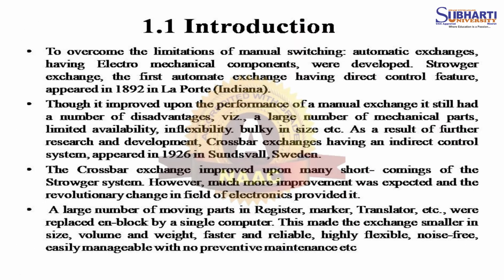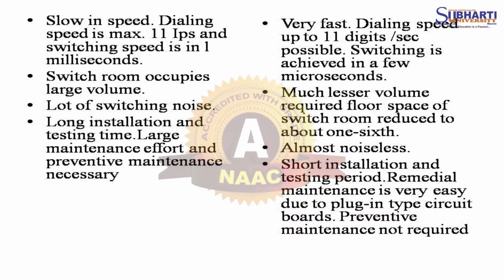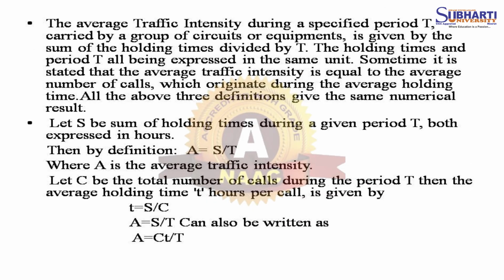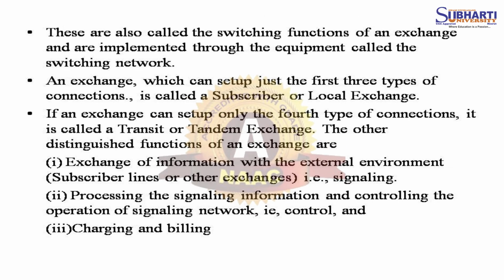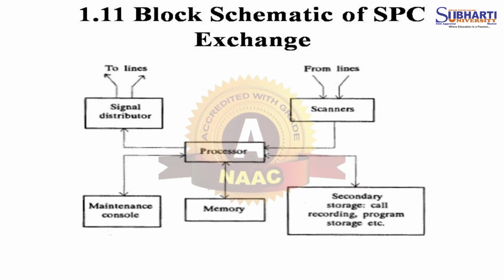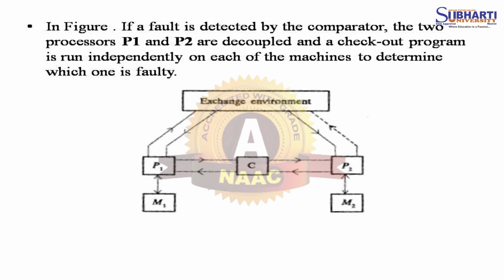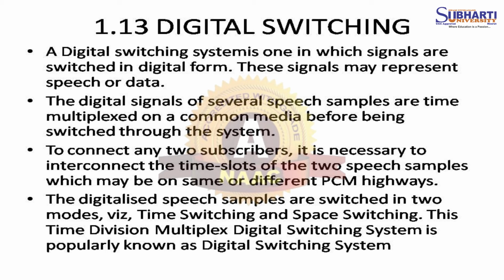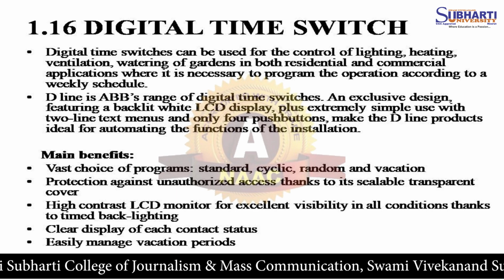Subharti Tutorial- Management of Telecommunication System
Subharti Institute of Technology & Engineering
Swami Vivekanand Subharti University, Meerut

©@Subharti University